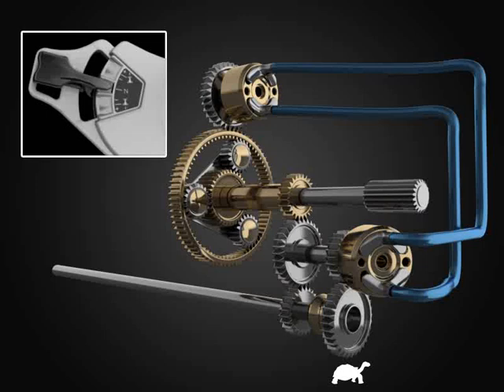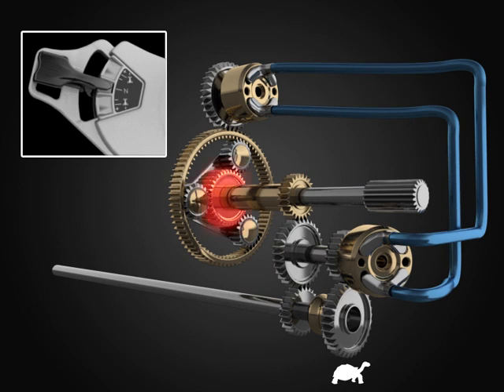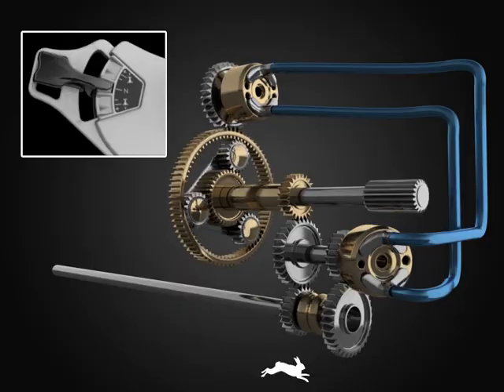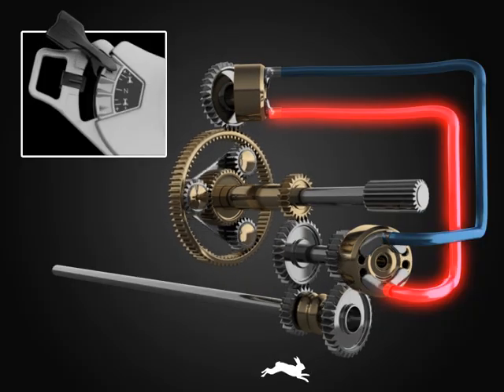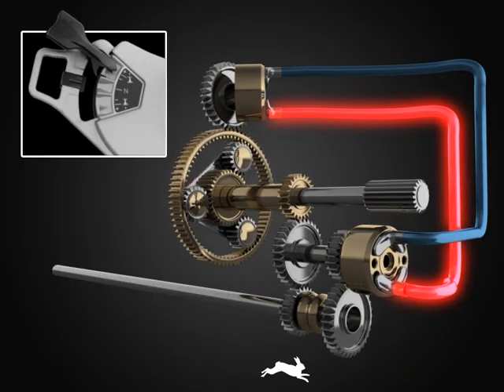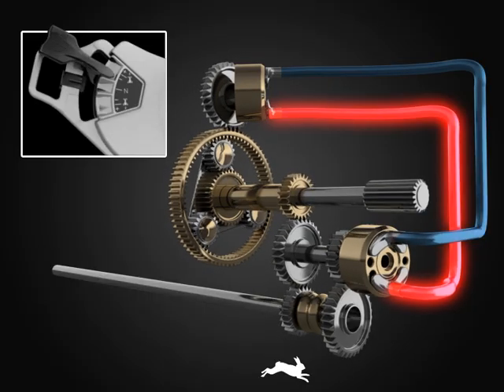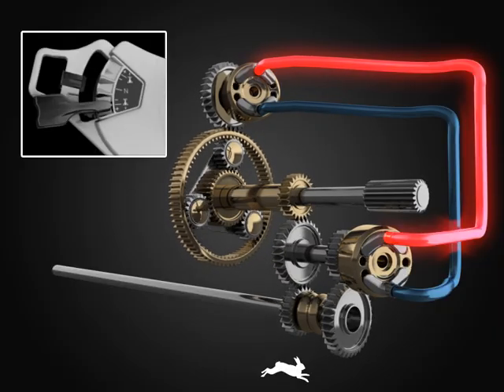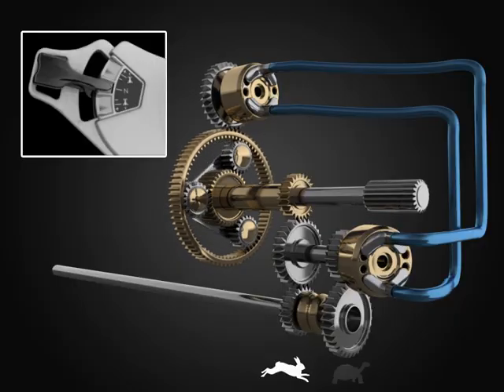AGCO's Continuously Variable Transmission (CVT) Explained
AGCO was the first company to introduce the Continuously Variable Transmission (CVT) for agricultural products. It is the only true step-less transmission in the agricultural market today. While the CVT is superior in efficiently transferring power to the ground, the largest benefit is realized when operators can throttle-down and speed-up offering market-leading production and fuel efficiencies.